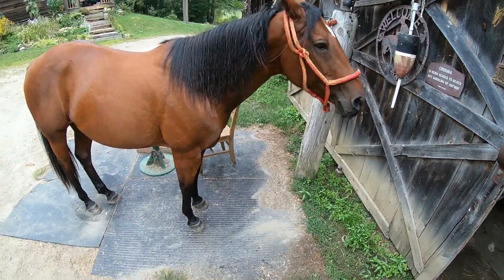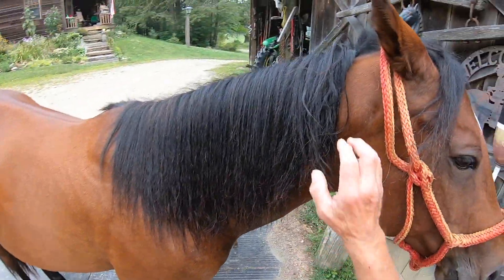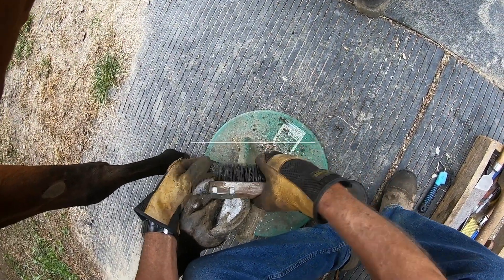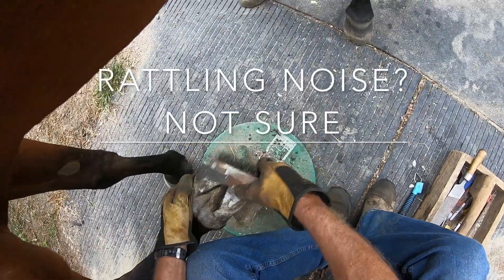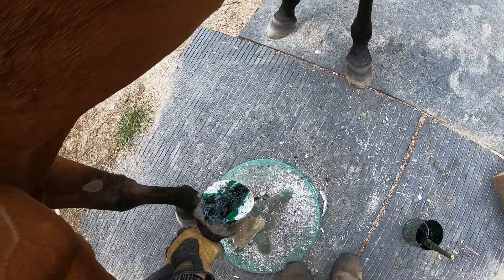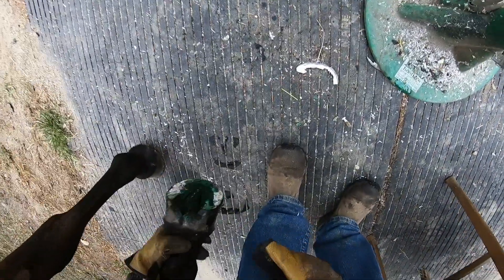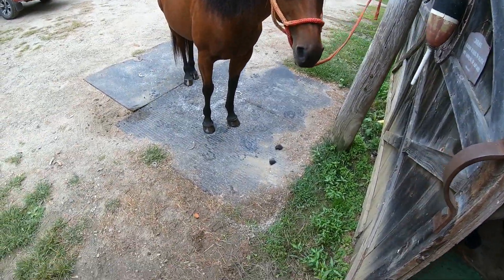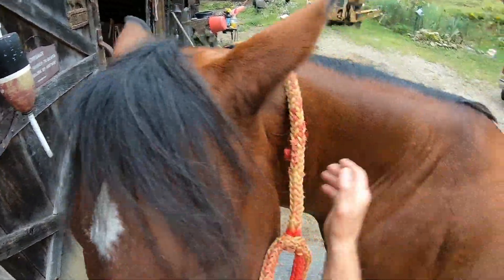Basic Horse Hoof Trim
Trimming horse hooves